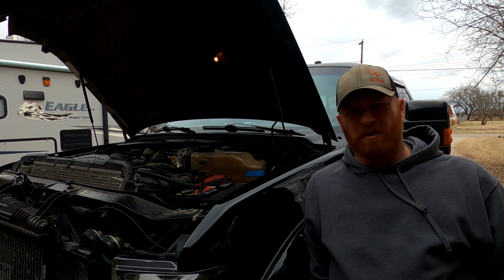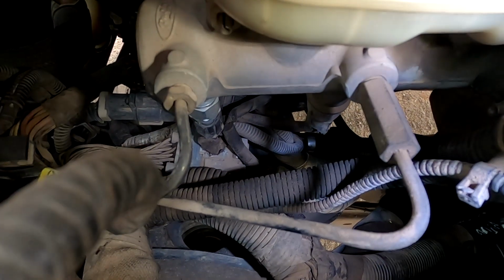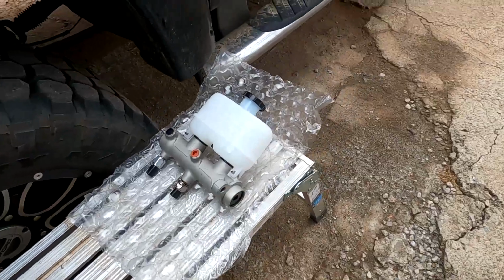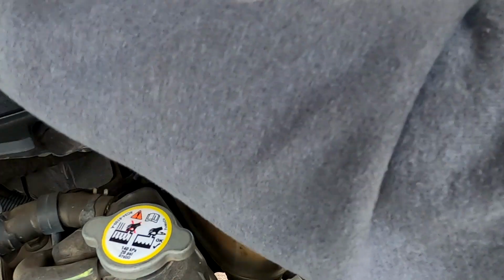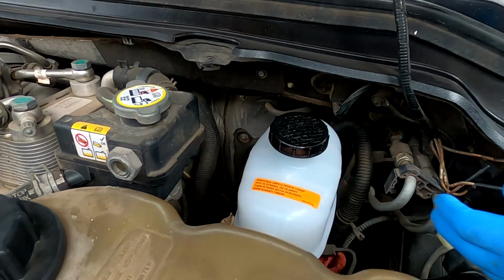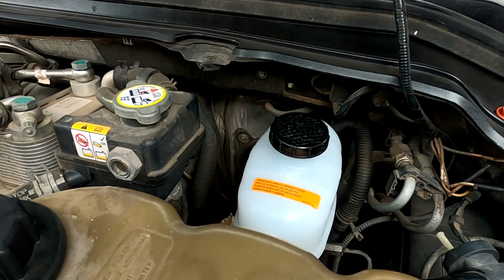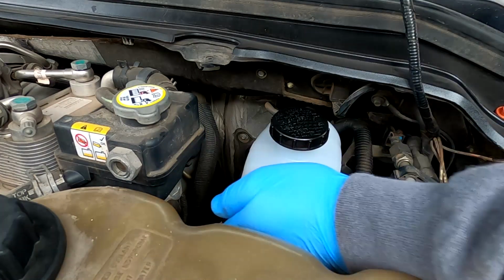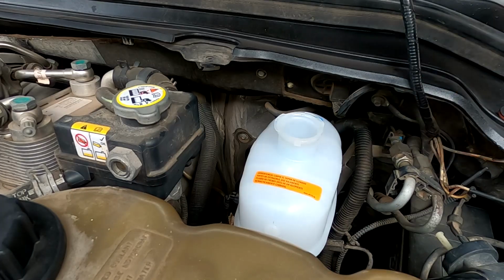2008 F250 Super Duty Master Cylinder Replacement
Pretty easy, but here I show you how to replace your master cylinder the correct way and some helpful information along the way.